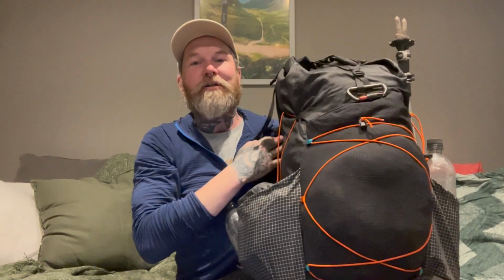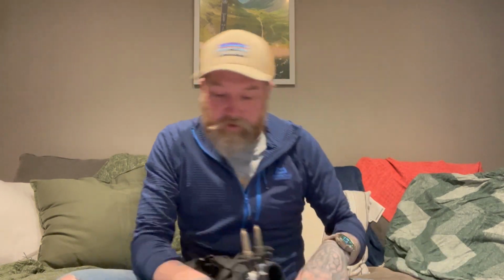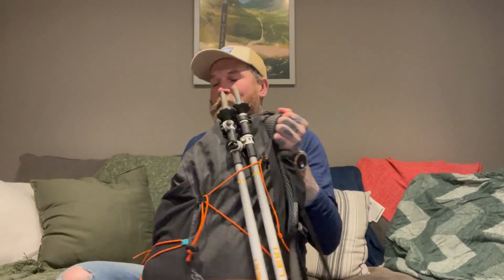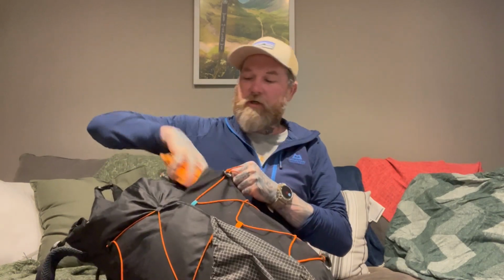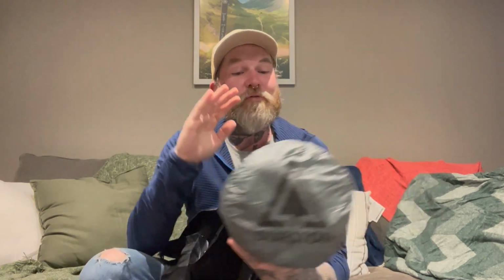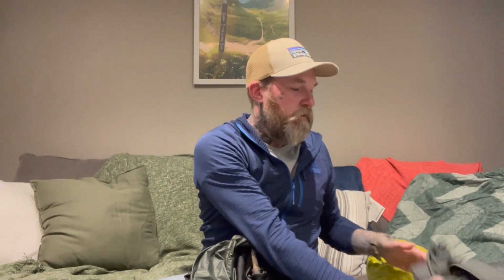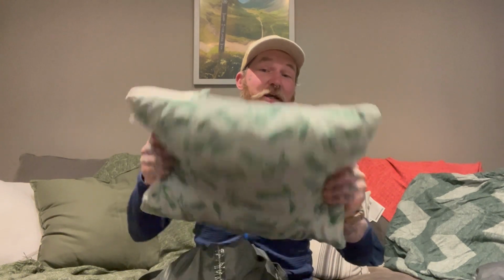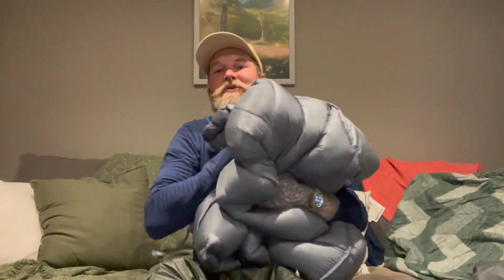UK Hiking, Offa's Dyke National Trail, 177 miles, 7kg pack breakdown.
16th of May 2023 I head out to cross the country of Wales on foot. Following the Offa's Dyke National Trail.

Starting in the North at Prestatyn and heading South to Chepstow.

More videos to follow on this as I go.